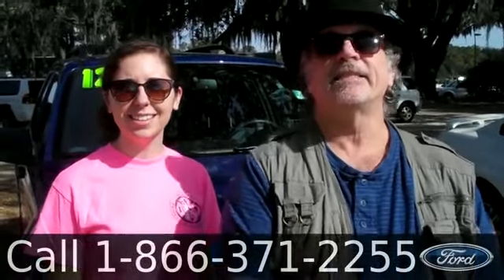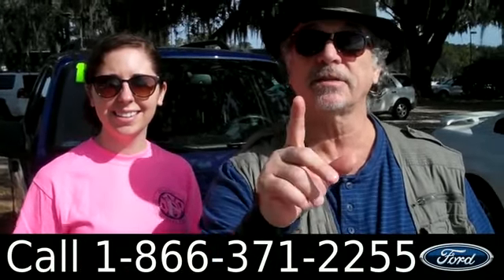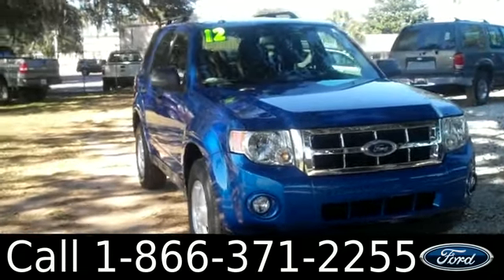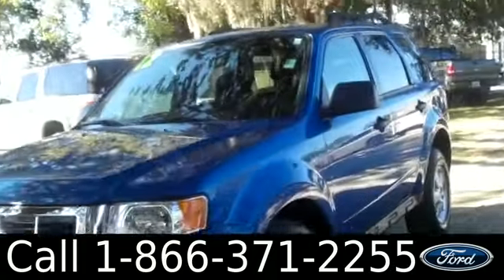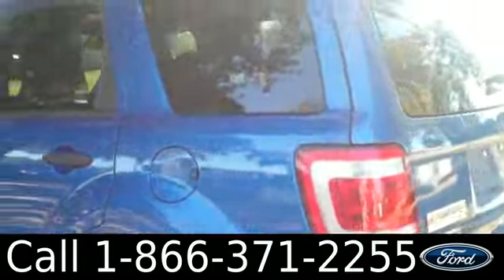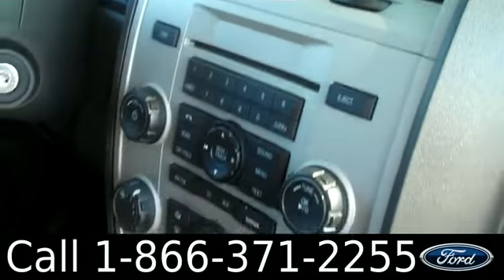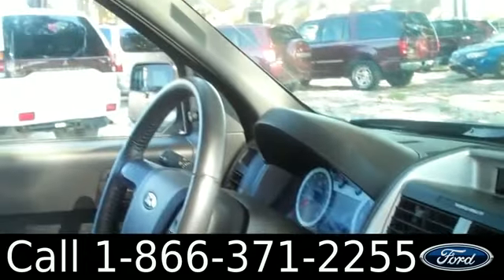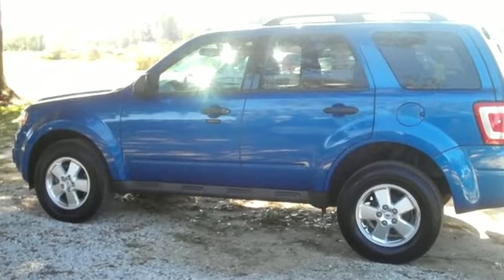Ford Escape Gainesville Fl 1-866-371-2255 Stock# G-32491P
Ford Escape Gainesville Fl 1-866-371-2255 Stock# G-32491P Here's the LINK!

Year: 2012
Make: Ford
Model: Escape
Engine: 2.6L
Trans: Automatic
Exterior: Blue
Miles: 17,103